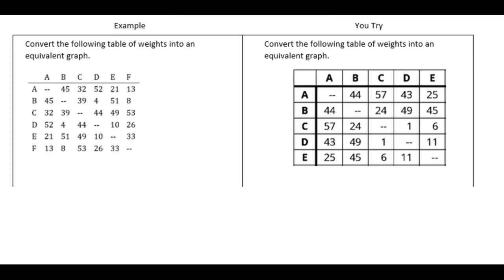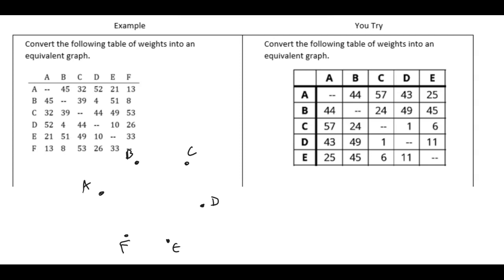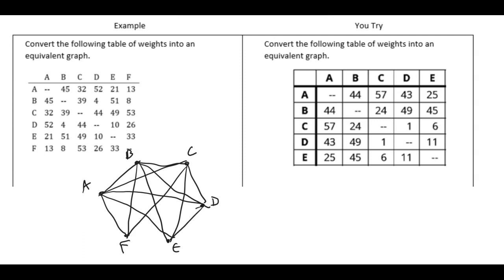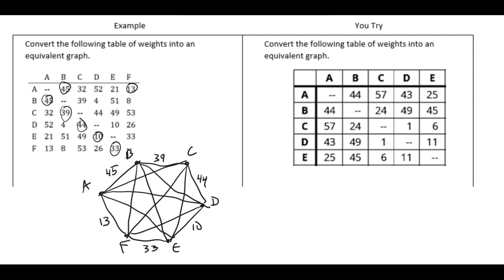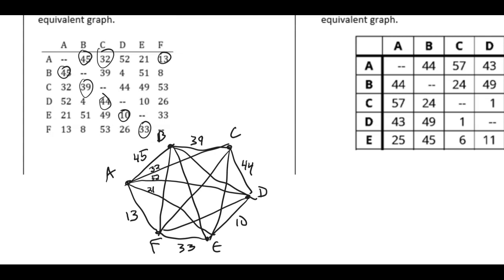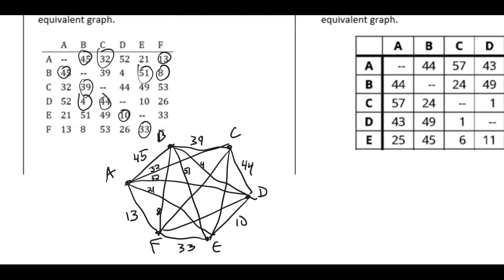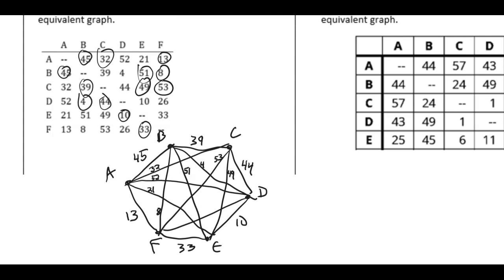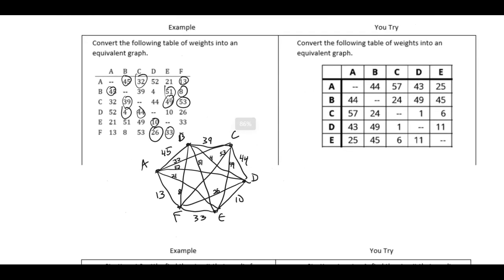103x Graph Theory LHS Create Graph From Table